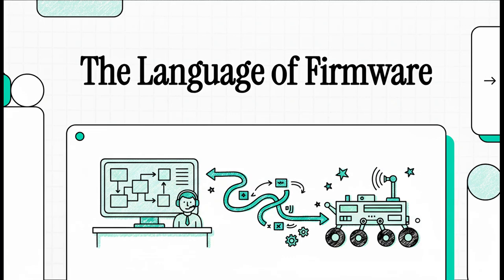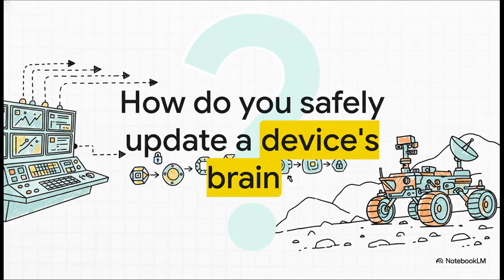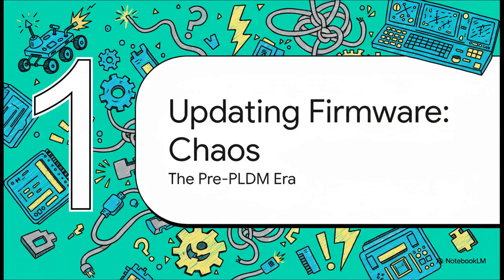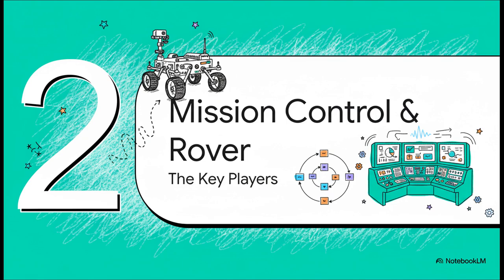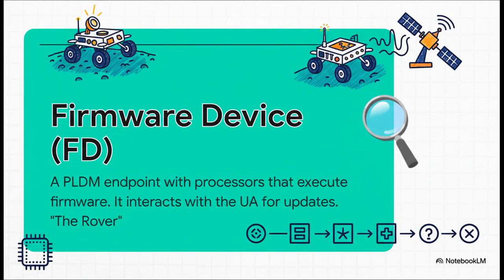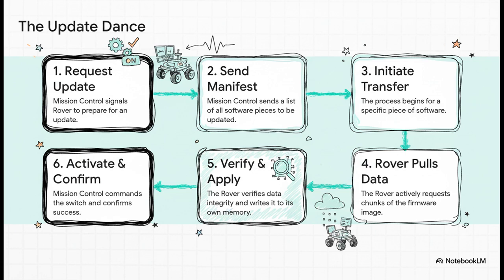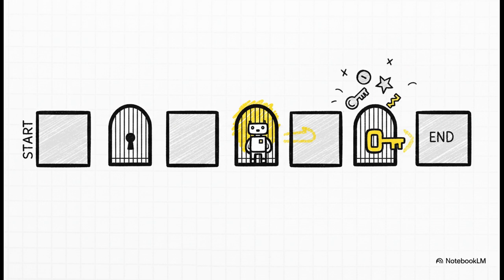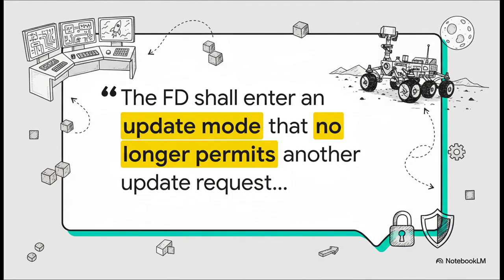PLDM Firmware update flow